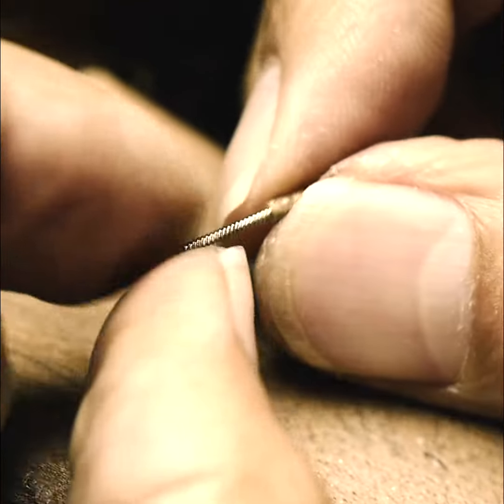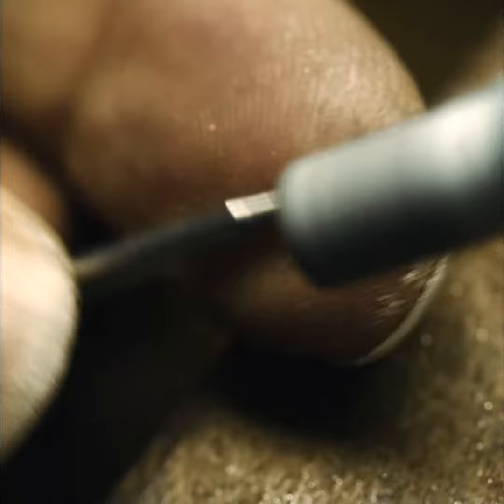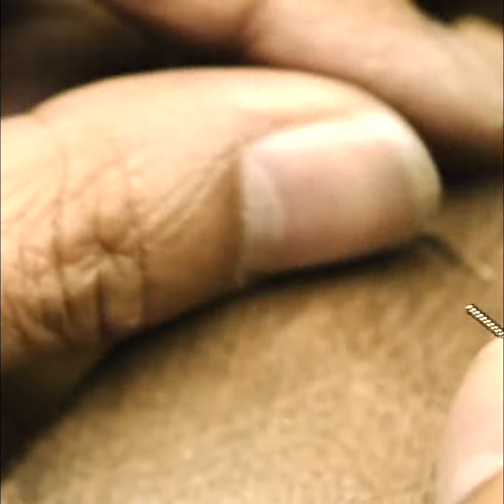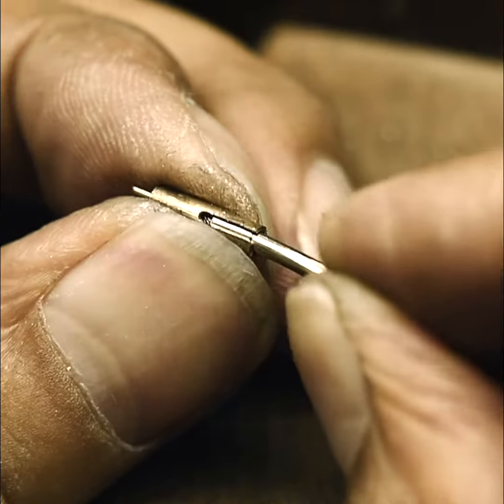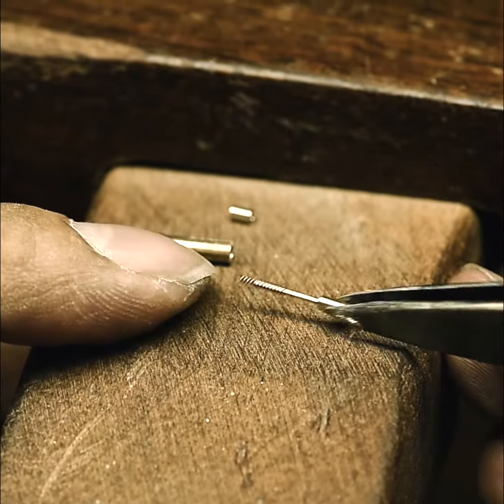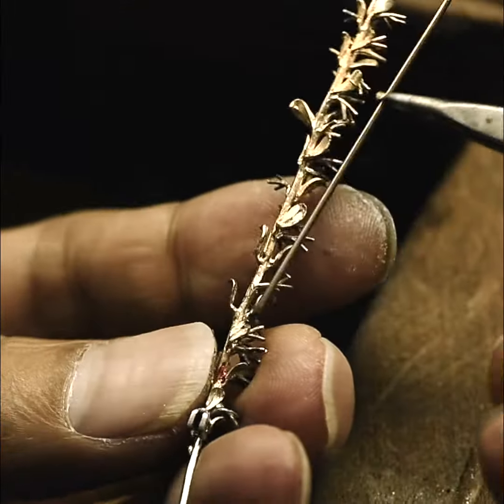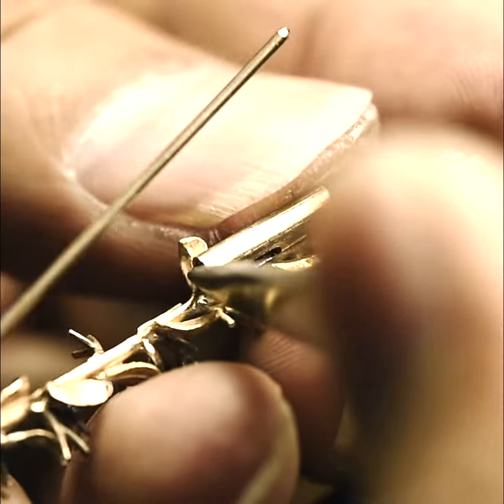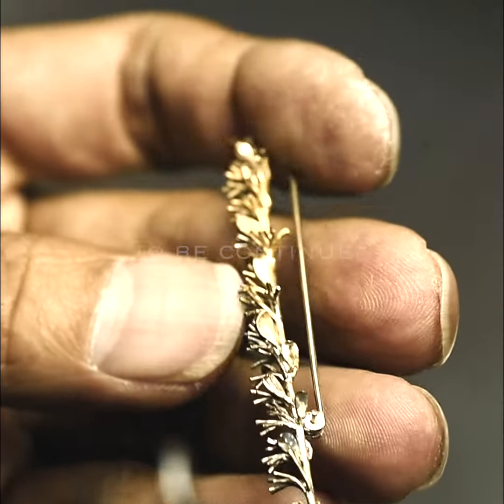White Calycina Brooch Vol.04 Clasp Making